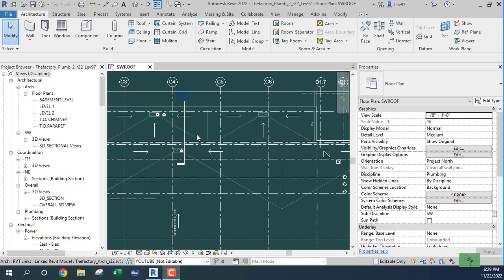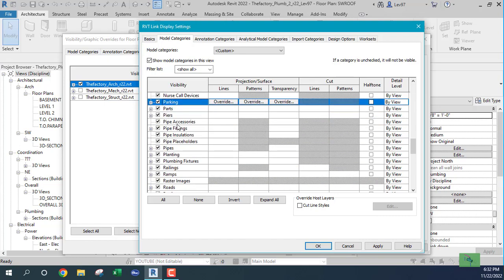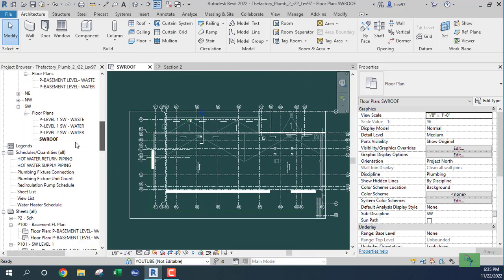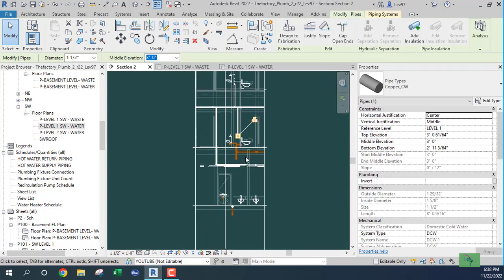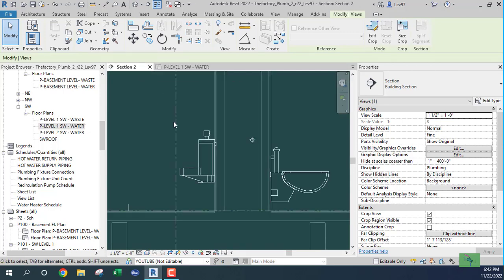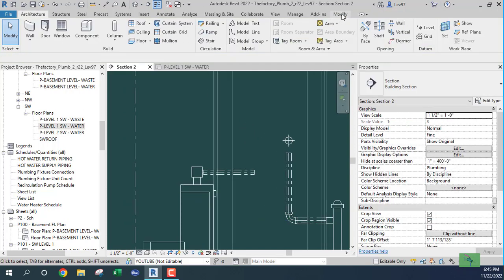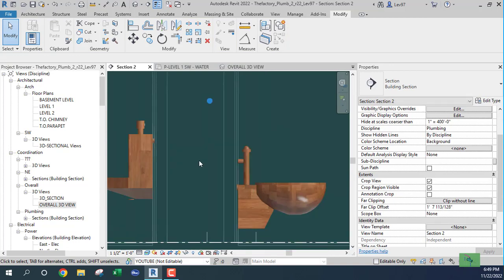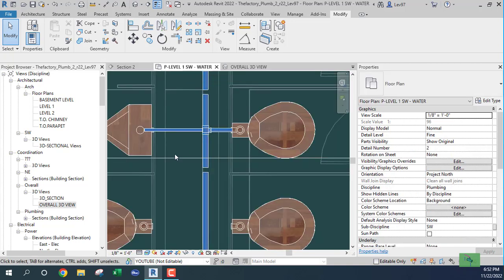Revit Plumbing | Tips and Tricks of how to make revit plumbing easy. They can be applied to all.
These tips can be applied to any discipline.